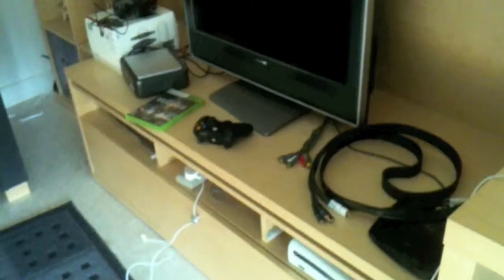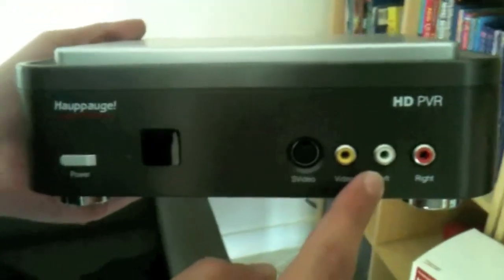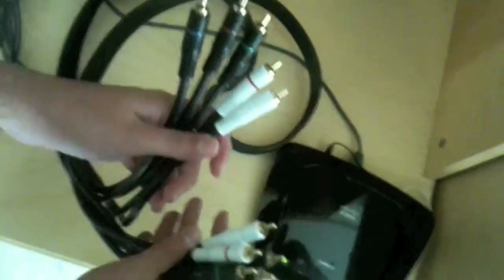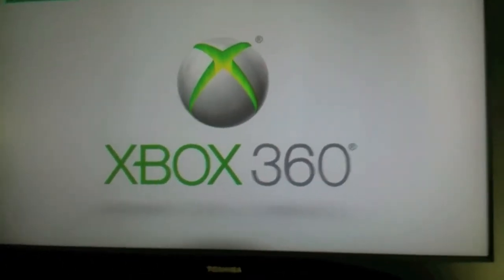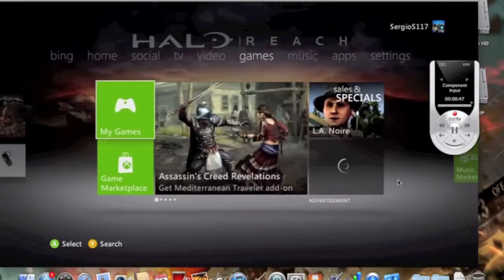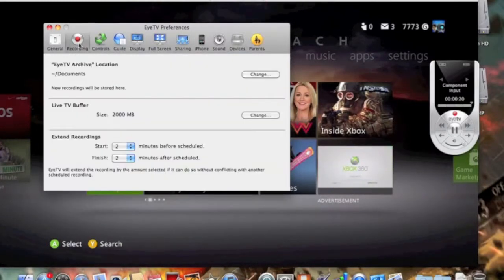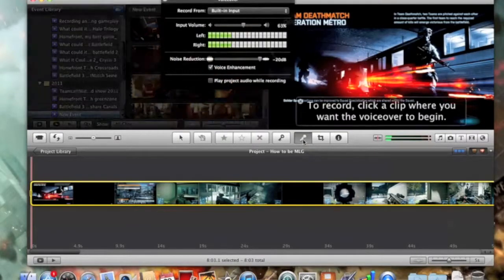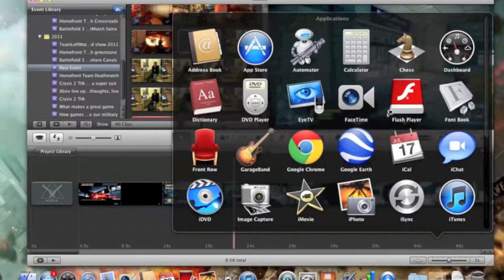How to setup the Hauppauge HDPVR with on the Xbox 360 mac + iMovie render settings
Hey 'm gonna show you guys on how I setup my Hauppauge HDPVR with the Xbox 360 on the mac and how I edit the clips.
I used quick time for the screen recording
Serial Code for eyetv:
L3Q9P-QKJGQ4K-HGPCVKX-HRCWSTZ